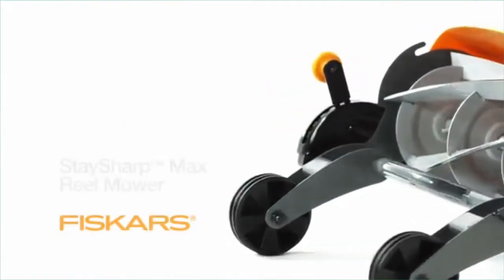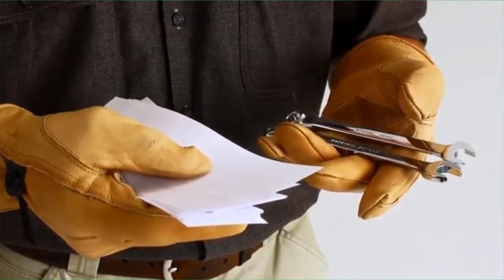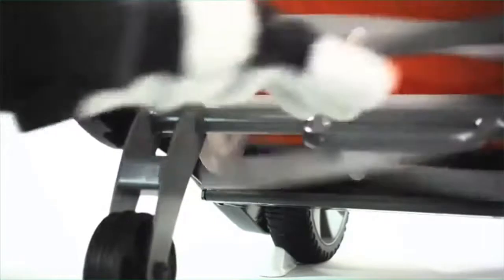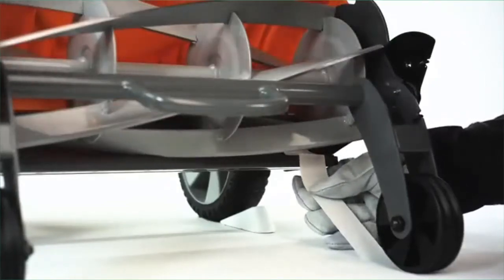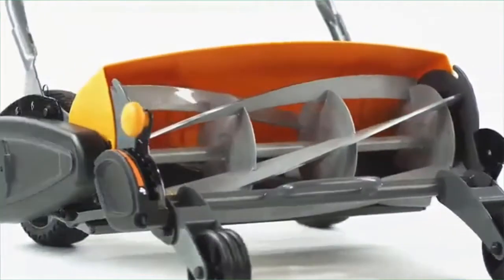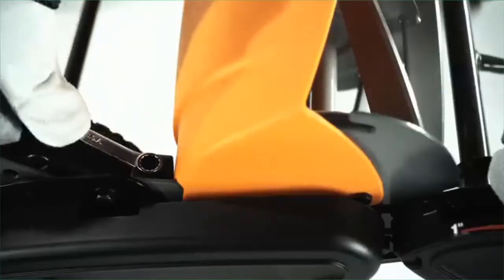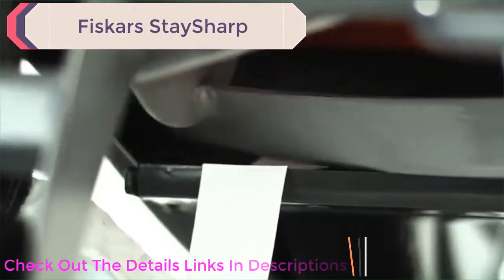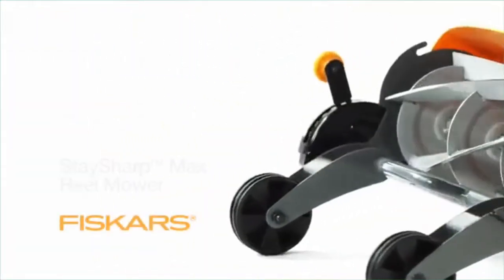5 Best Powered Reel Mower 2020 | Best Budget Powered Reel Mower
Thinking to buy a powered reel mower? This video will inform exactly which are the best powered reel mower on the market today.
Check Our Best Pick For You

Sorry about the incomplete response earlier. Here's the complete engaging YouTube video description based on the keyword "Best Powered Reel Mower".

5. Fiskars 17 Inch Staysharp Push Reel Lawn Mower (6208), Orange

4. Agri-Fab 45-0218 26-Inch Push Lawn Sweeper, 26 Inches, Black

3. Fiskars 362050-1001 StaySharp Max Reel Push Lawn Mower

2. Great States 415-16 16-Inch Reel Mower Standard Full Feature Lawn Mower

1. Scotts Outdoor Power Tools 2000-20S 20-Inch 5-Blade

Are you looking for a way to keep your lawn looking lush and green, without the hassle of gas-powered mowers? Look no further than the powered reel mower. These eco-friendly mowers use a series of blades that work together to deliver a precise, even cut every time. In this video, we'll be showcasing the best powered reel mowers on the market today.

First up, we have the Fiskars StaySharp Max Reel Mower. This mower features an innovative design that utilizes an InertiaDrive reel for twice the cutting power of traditional reel mowers. It also has a StaySharp cutting system that reduces blade sharpening and a height adjustment feature for customized cutting.

Next, we have the Greenworks 16-Inch Reel Lawn Mower. This mower features a 5-blade ball bearing reel for improved cutting power and a height adjustment feature for easy customization. It also has a lightweight design and an ergonomic handle for improved control and maneuverability.

For those with larger lawns, the American Lawn Mower Company 1815-18 reel mower is a great option. This mower features an 18-inch cutting width and a 5-blade reel for efficient cutting power. It also has a height adjustment feature and a cushioned handle for improved comfort.

If you're looking for something with a little more power, the Sun Joe MJ401E Mow Joe 14-Inch Electric Lawn Mower is worth considering. This mower is electrically powered, making it a great option for those who want a more environmentally friendly option. It also has a compact design and a detachable grass catcher for easy cleanup.

Finally, we have the Remington RM3100 18-Inch Reel Push Mower. This mower features an 18-inch cutting width and a 5-blade reel for efficient cutting power. It also has a height adjustment feature and a padded handle for improved comfort.

No matter which powered reel mower you choose, you can rest easy knowing that you're doing your part to help protect the environment while keeping your lawn looking great.

Visit Gardener Pick Channel Top Videos

Portions of footage found in this video are not original content produced by gardener pick. Portions of stock footage of products were gathered from multiple sources including, manufacturers, fellow creators, and various other sources.